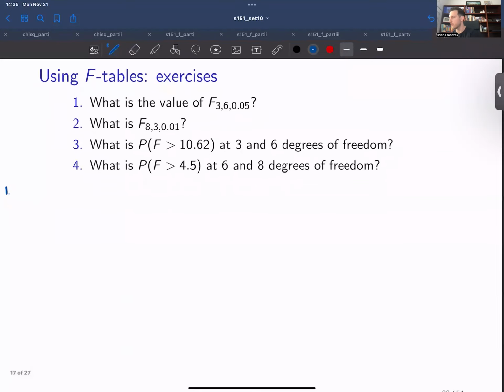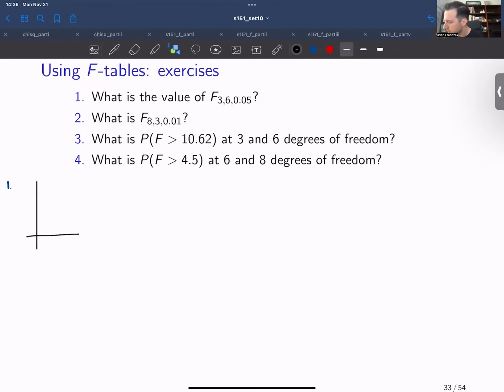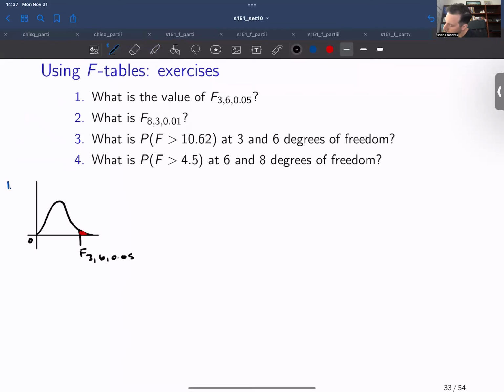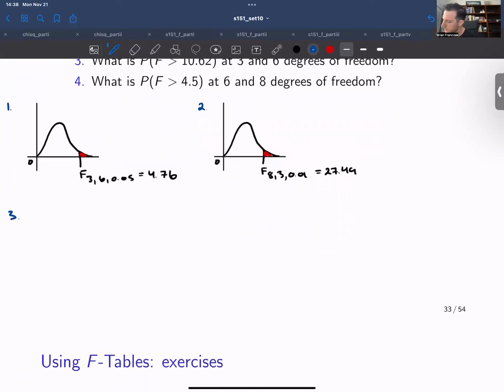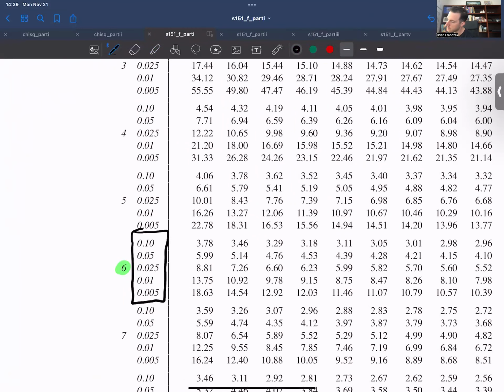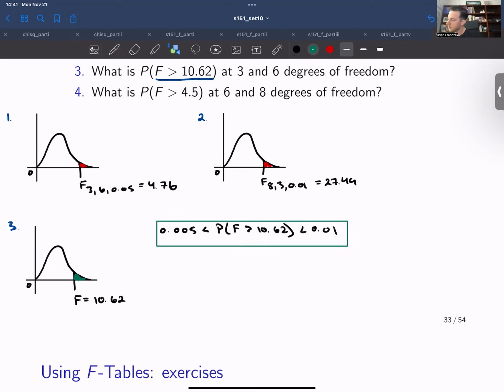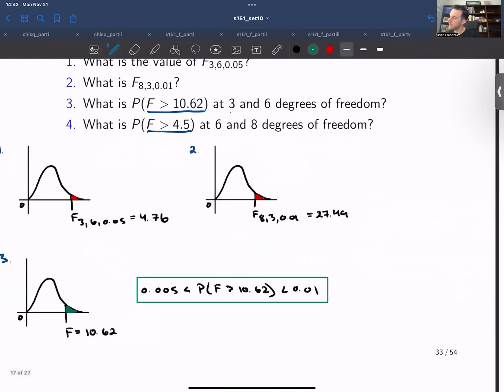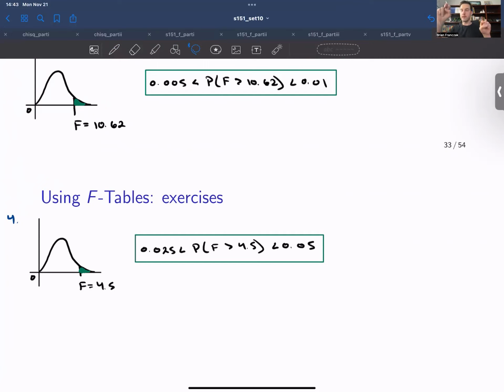Set 10 - Slide 46, Using F-tables: online exercises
0:00 Introduction
1:00 Exercise 1
2:40 Exercise 2
3:45 Exercise 3
6:34 Exercise 4
8:08 Concluding remarks